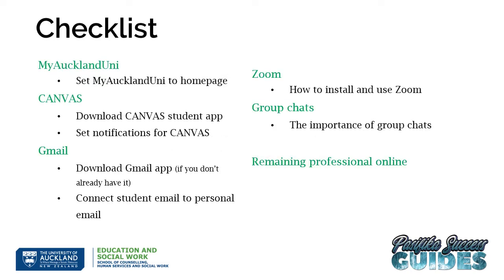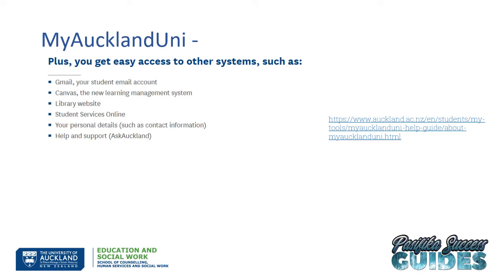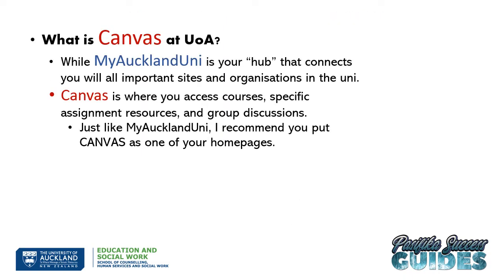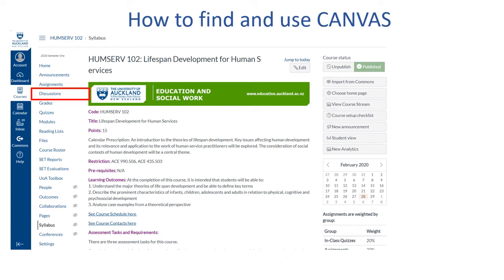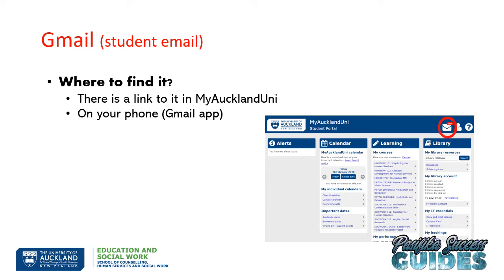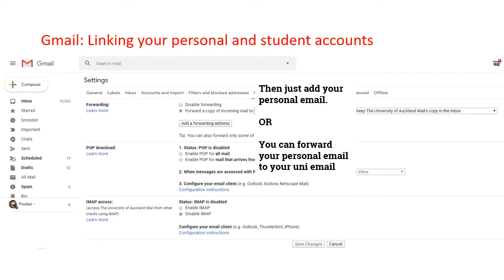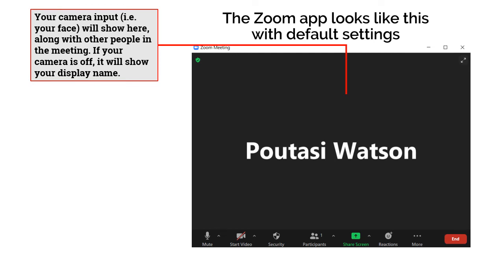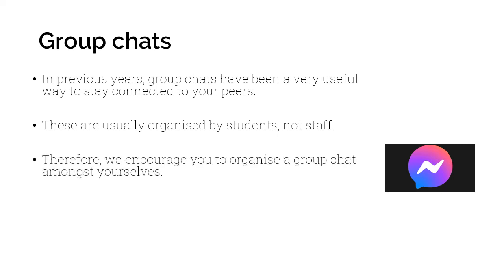PGSs E Management